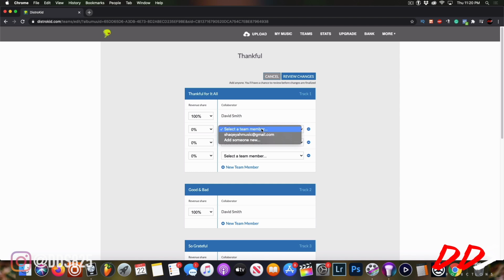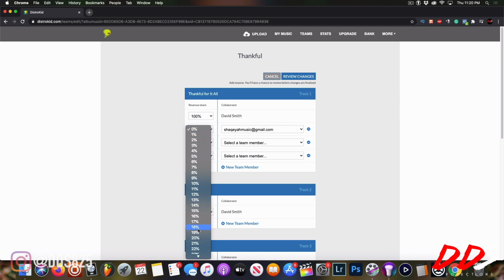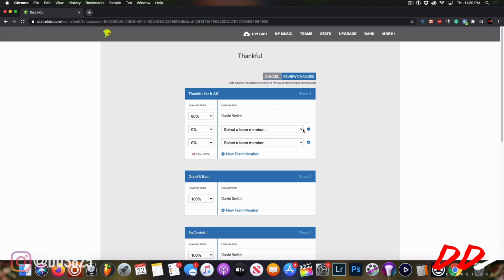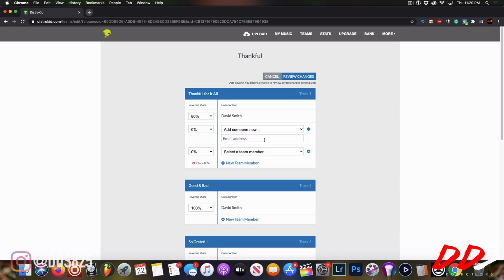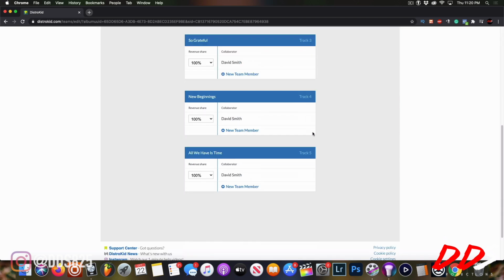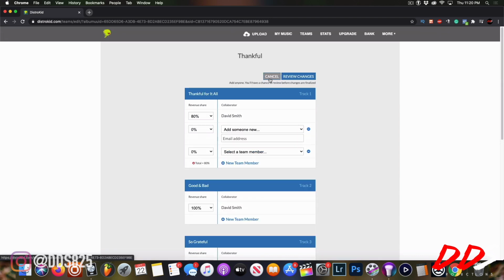Easily Pay Your Team or Collaborators W/ Teams From Distrokid!